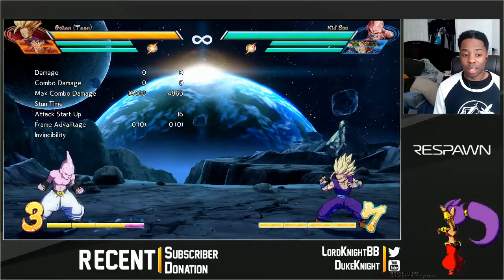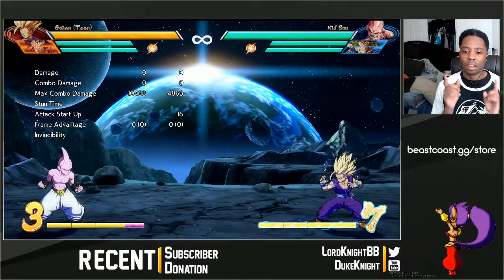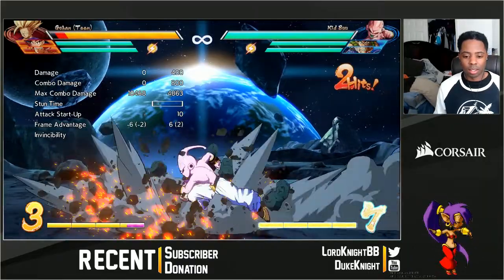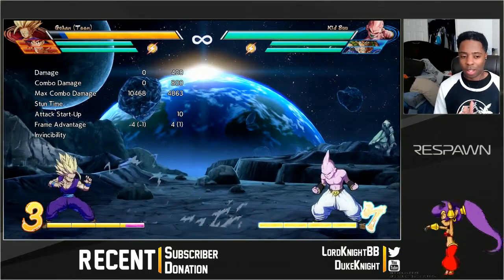ESCAPE! How to use the "Dash Option Select" in DBFZ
Explaining applications for another common defensive OS in DBFZ - the dash OS.